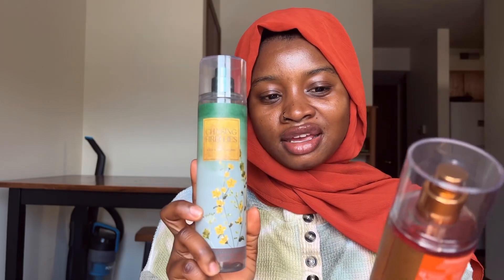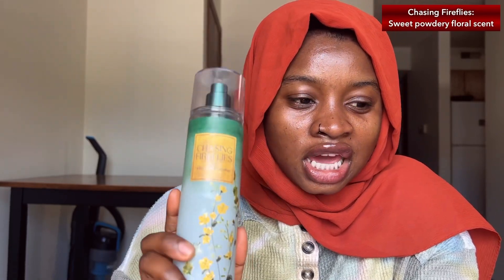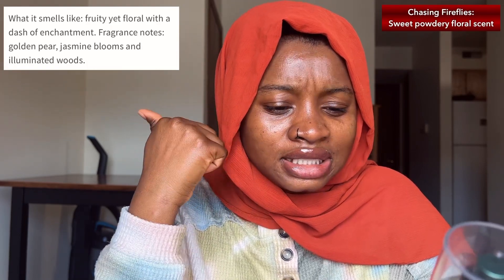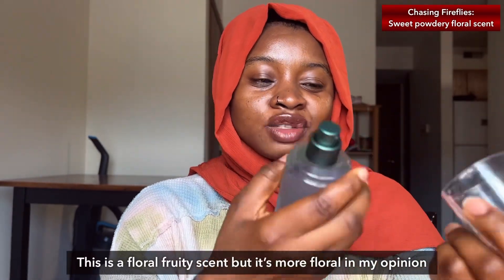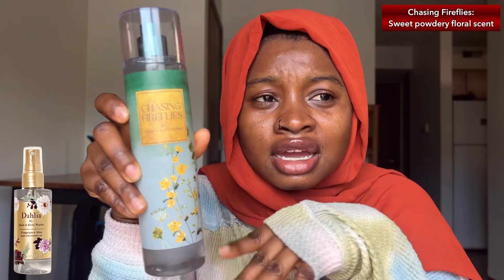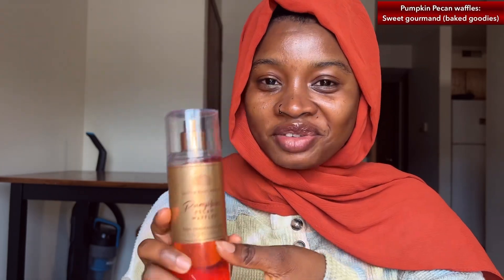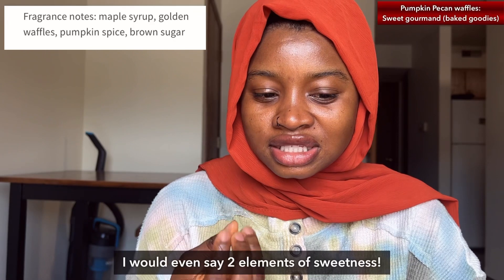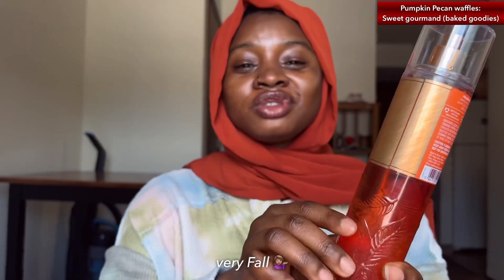Bath and Body Works Chasing Fireflies| Pumpkin Pecan Waffles Review. $4.95 Sale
Bath and Body Works $4.95 Sale

Hello you guys, I just thought to quickly review these fragarbace mists that J got from the $4.95 bath and body works sale. Today we talk about Chaising Fireflies and Pumpkin Pecan Waffles!

Chasing Fireflies bath and body works review
Pumpkin Pecan Waffles bath and body works review

 Time stamps
00:00-01:37 Intro
01:38-4:39 Chasing Fireflies
01:46-4:39  Does Chasing Fireflies Smell like fairytale?
04:40-6:30 Pumpkin Pecan Waffles
06:39- 7:35  Review Summary
07:42-8:20  Outro